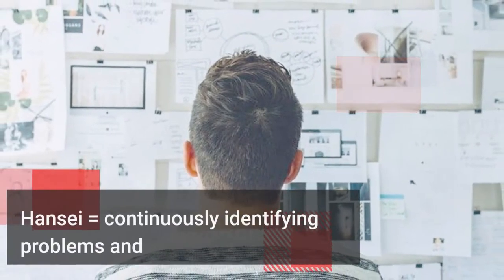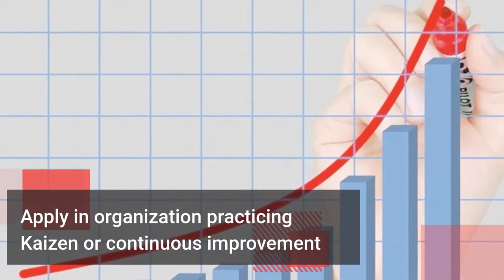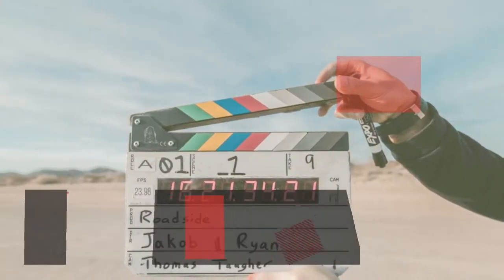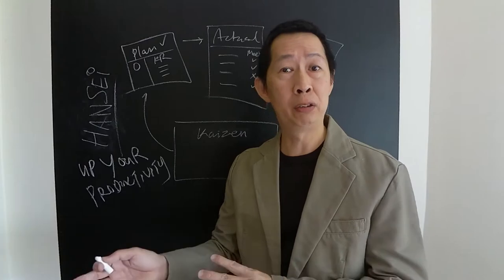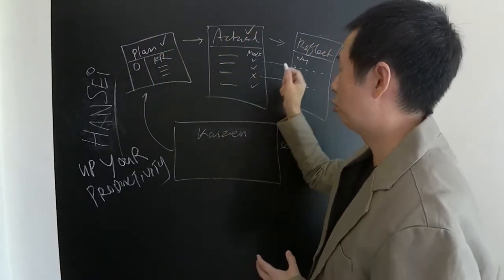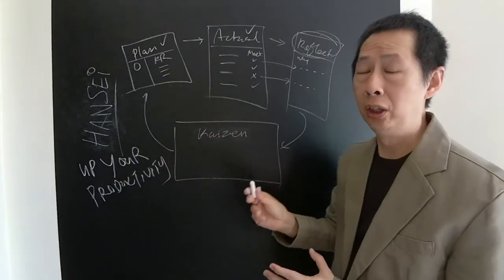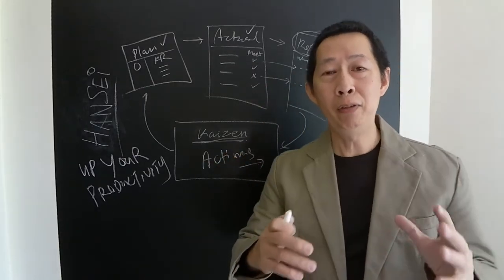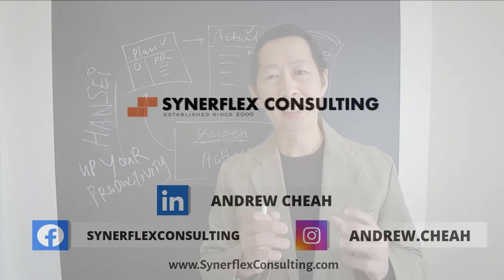What is Hansei and how do you apply in your work and daily life?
Hansei is consider one of the key success factors today for a leader in this modern fast-changing business world.

This Up Your Productivity series of short videos are focusing on helping leaders, managers, directors and business owners to improve their productivity so that their companies can excel in their marketplace.

For more information about Synerflex Consulting, please visit SynerflexConsulting.com

Linkedin.com/in/andrewcheah
Facebook.com/andrewcheahcoach